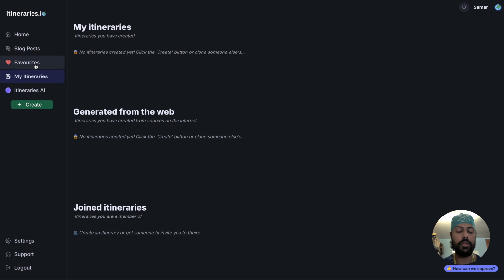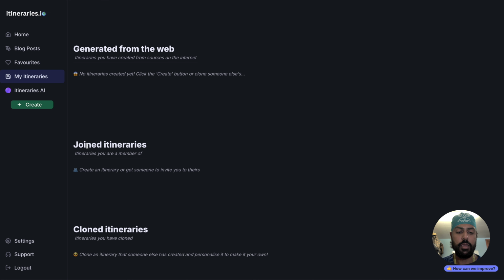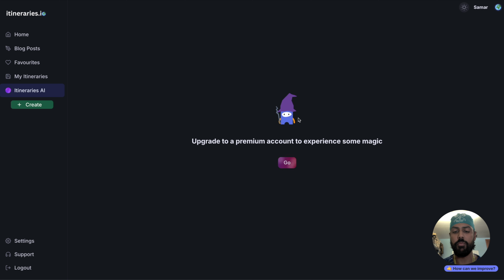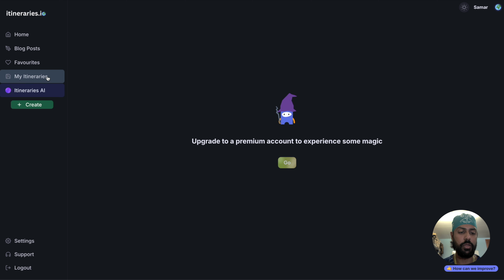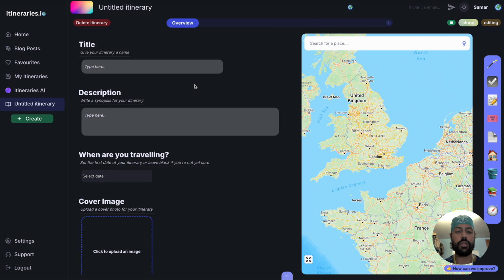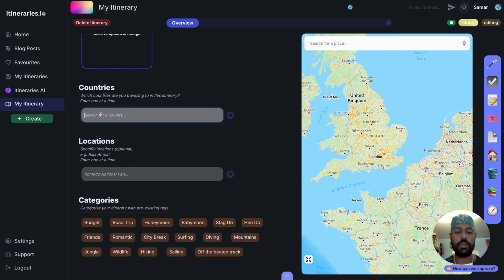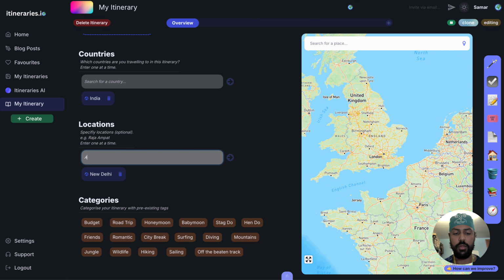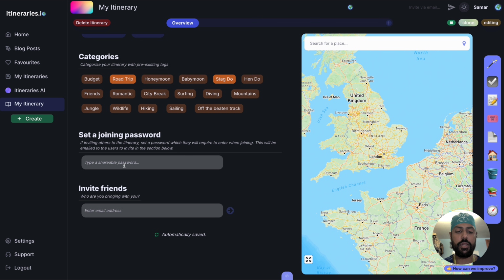How to create your first itinerary using itineraries.io | Effortless travel planning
This is a tutorial showing you how to create your very first itinerary on itineraries.io. The app helps you quickly plan your travels collaboratively with friends. You can make plans for any trip you are going on, saving you time and effort. You can also easily clone itineraries created by others to speed up your planning even more.

I want you to build this platform into something special.